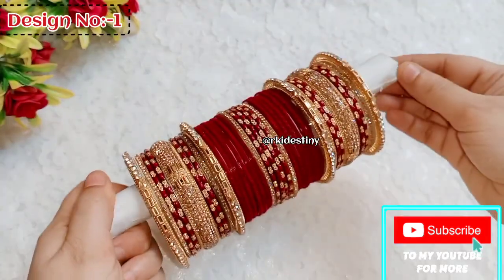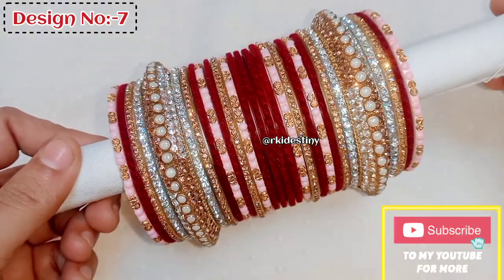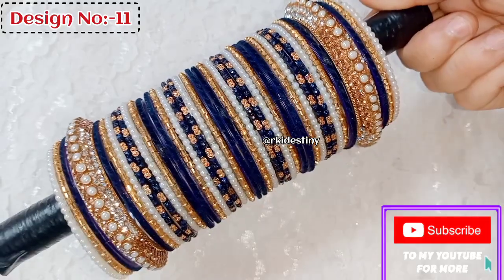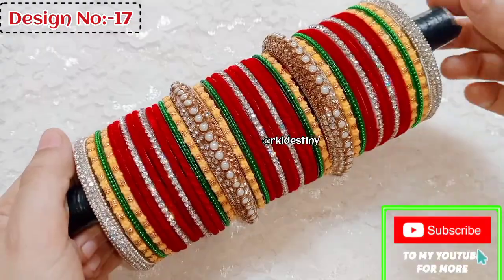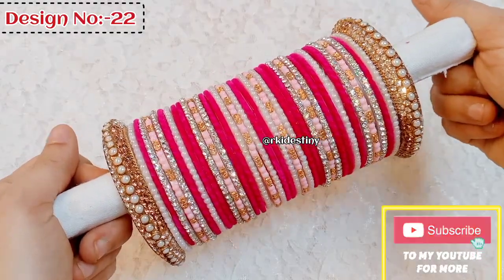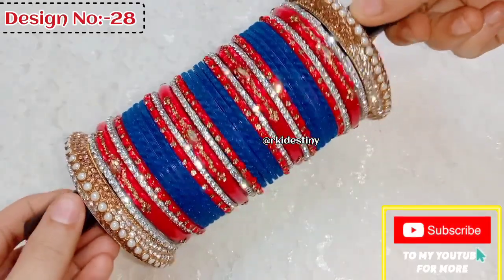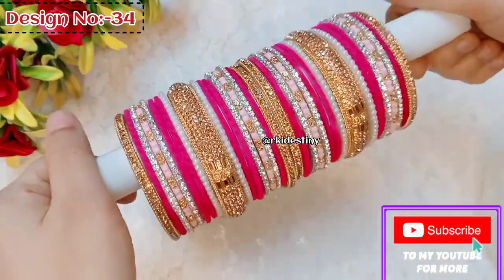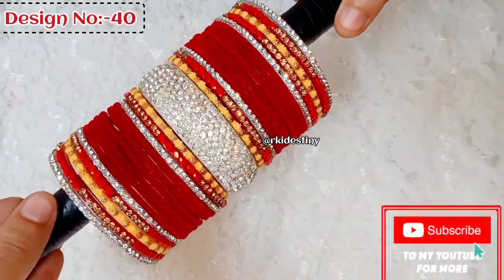Velvet Bangles Set || मखमली चूड़ी डिज़ाइन ||वेलवेट चूड़ी डिज़ाइन chudi ka set kaise banaen chudi set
40+ Velvet Bangles Set Design=मखमली चूड़ी डिज़ाइन || वेलवेट चूड़ी डिज़ाइन chudi ka set kaise banaen

Hi guys kaise ho ap sab I hope ap sab ache honge| video acha lga ho to plsssss video ko like zaroor karna channel ko subscribe karna mat bhulna pls. aage bhi apko new new Bangles set video milte rahenge. koi set banana hai apka to comment down 👇 dear. thank uh.

चूड़ा डिजाइन कैसे करे / how to mix & match chuda/ bridal wedding punjabi chuda/ latest chuda designs :- playlist

pls support me guy's 💜🙏
thank uh